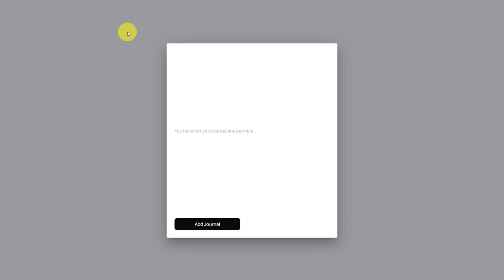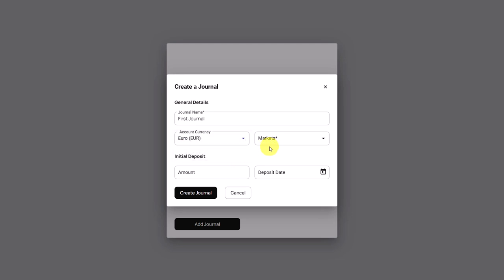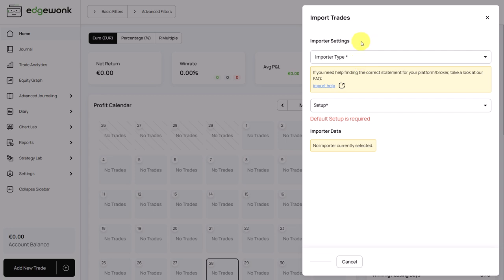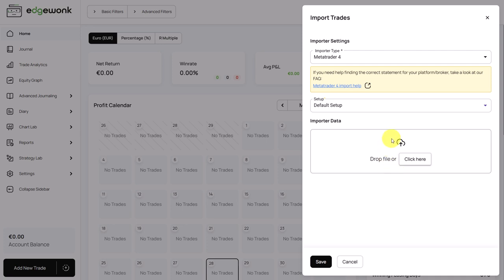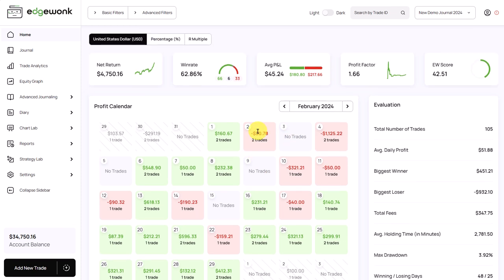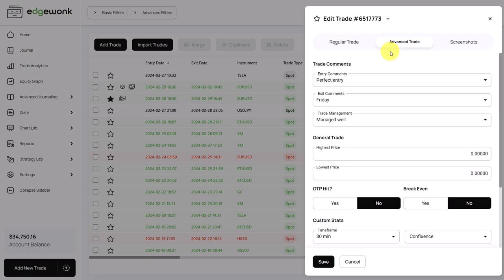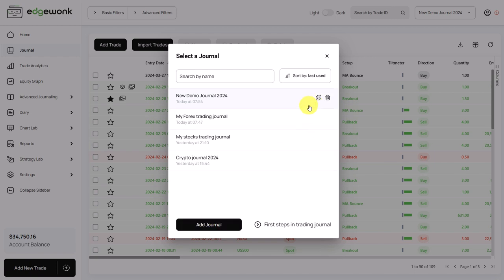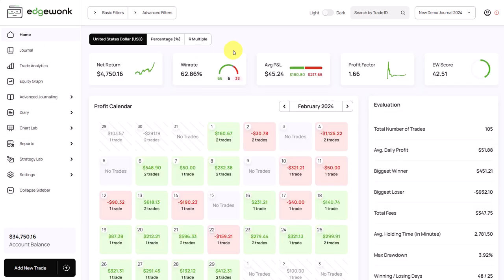First Steps in Edgewonk - Get Started